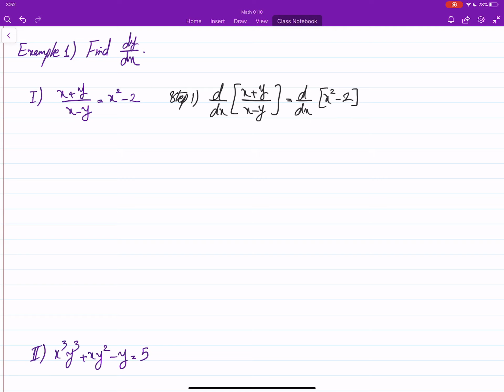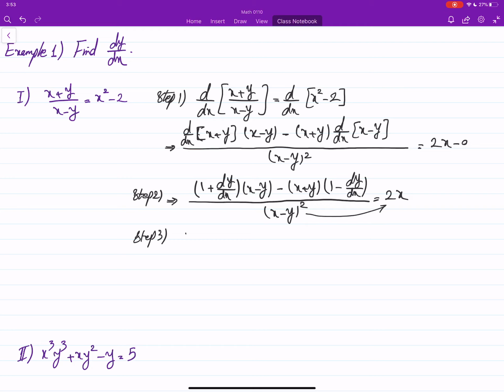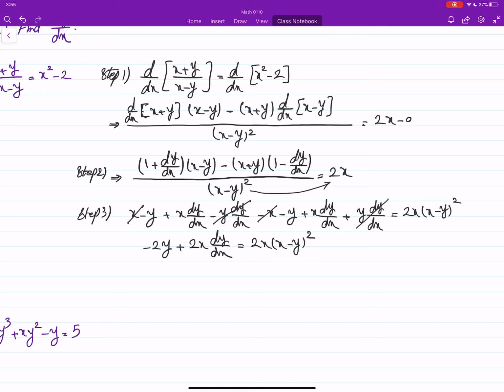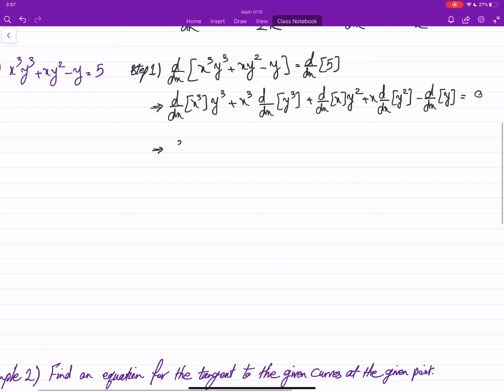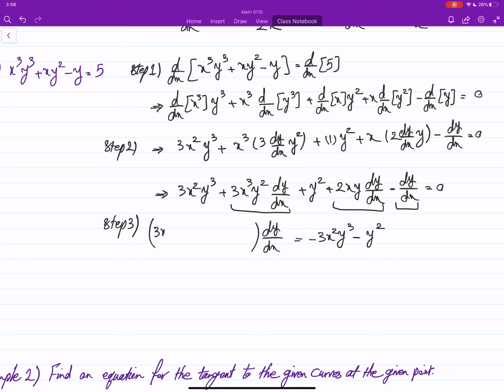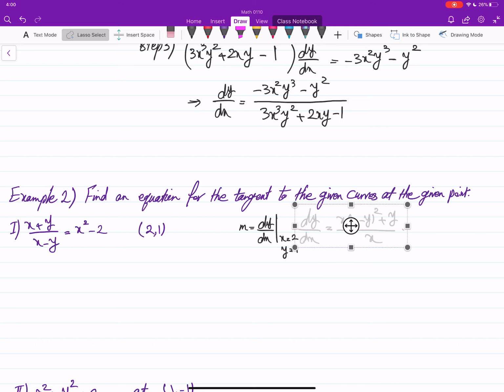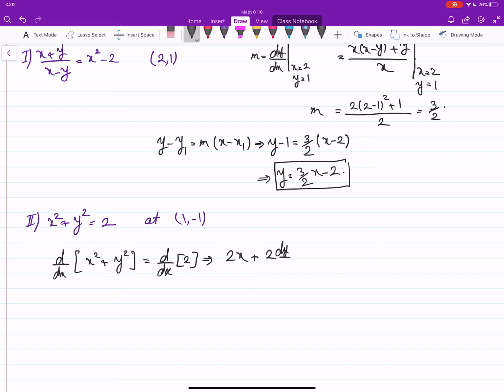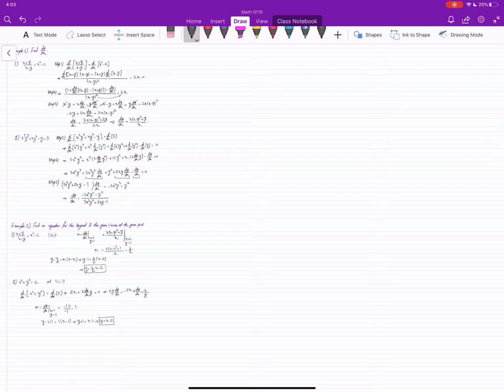Labtube-(Introductory Calculus)-Examples of Implicit Differentiation